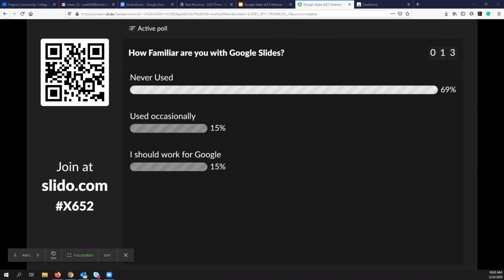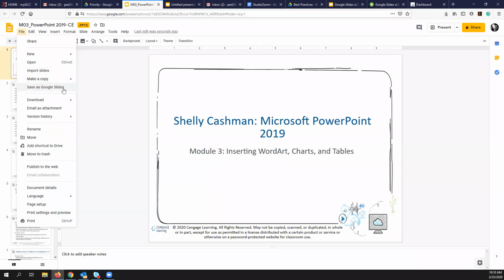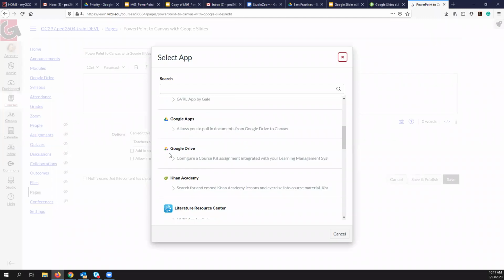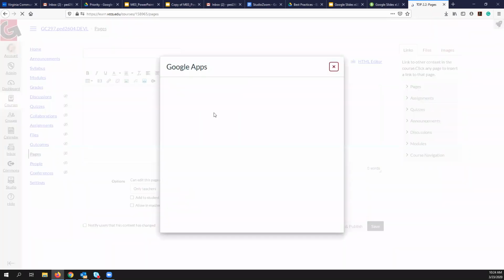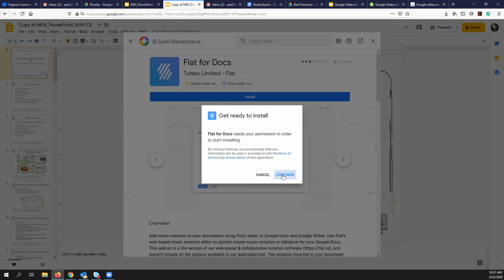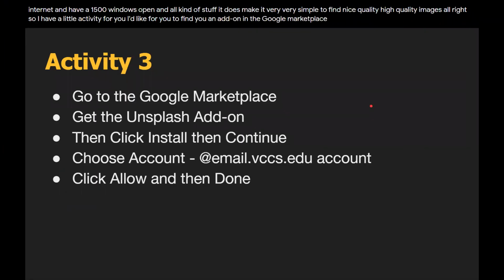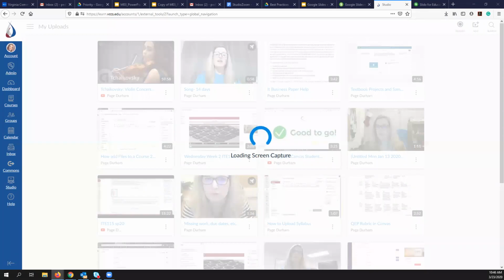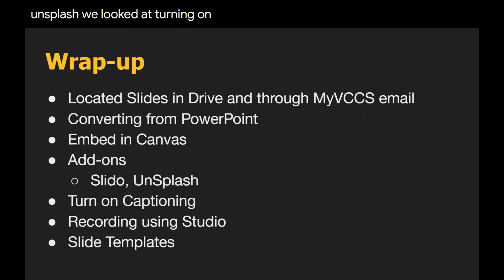Google Docs and Slides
Are you prepared to take your Lecture Presentations online? Come to this session to learn how to use Google Slides to get your lectures online, embed in Canvas, turn on captioning, and using a few add-ons to allow interactive polling and Q&A. We will also take a look at slide templates, importing PowerPoints and recording using Studio.